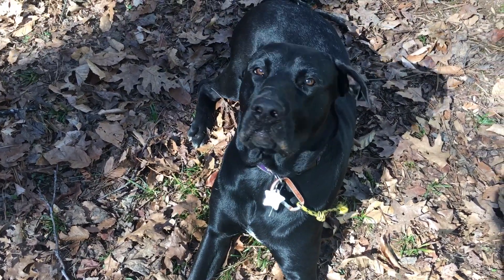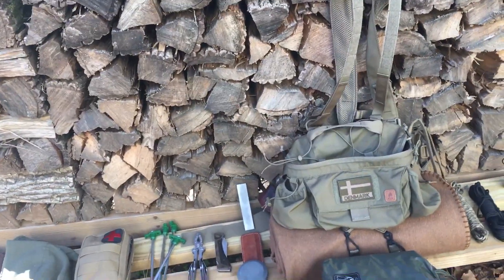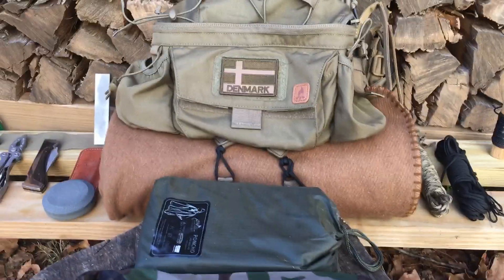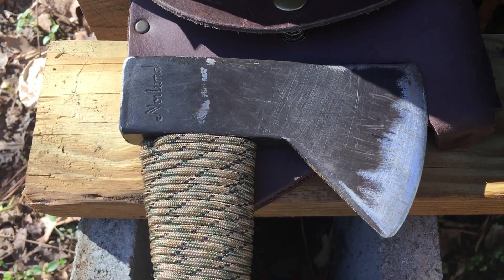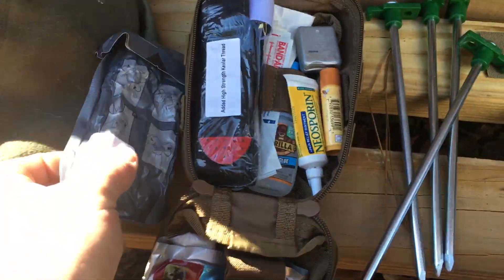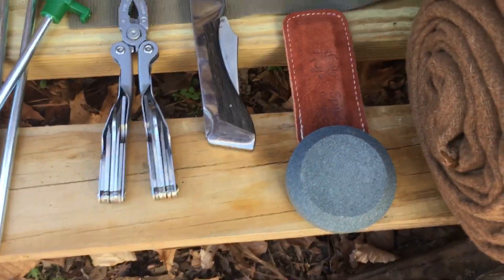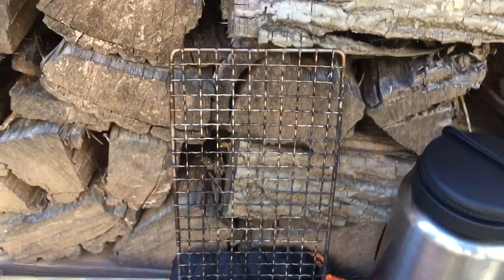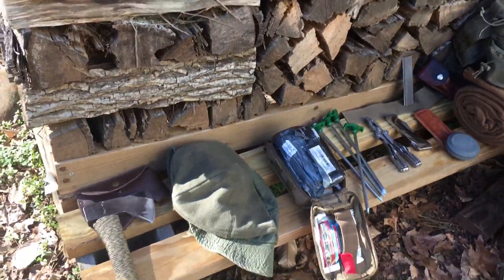Helicon-Tex Foxtrot mk2 belt kit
Join Leo and I as we review my Helicon-Tex belt kit (my EDC) and content dump.